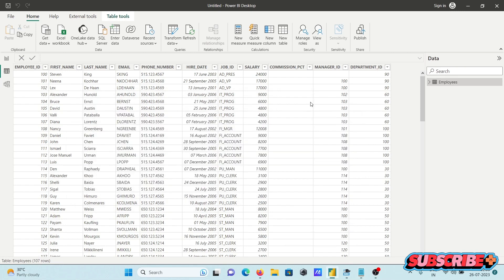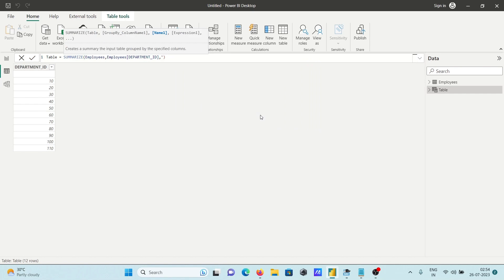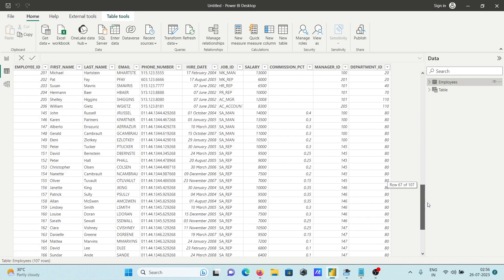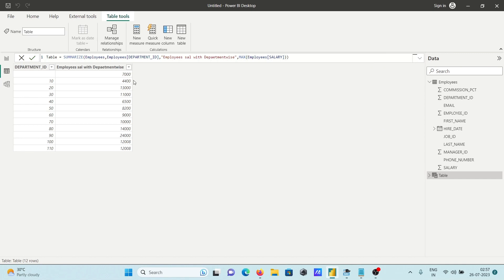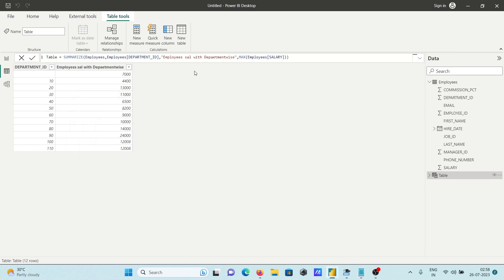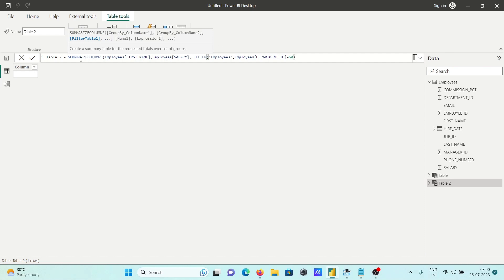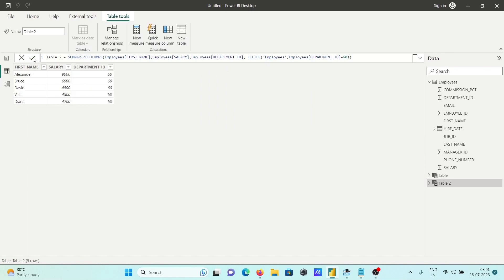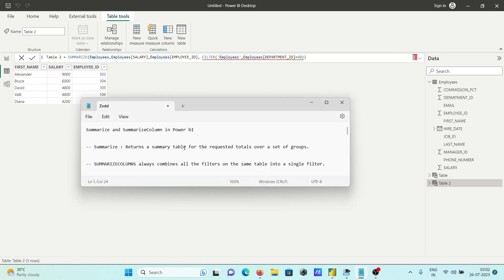Summarize and Summarize Columns in Power BI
summarizecolumns in power bi
summarize and summarizecolumns in power bi
power bi summarize example
power bi group by dax
group by in power bi
summarize dax
summarize table power bi
difference between sum and summarize in power bi